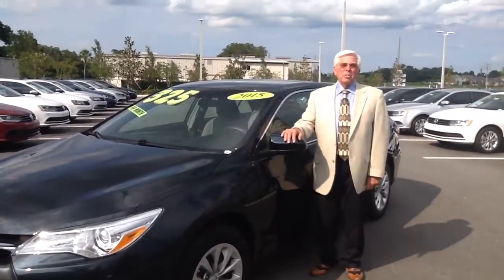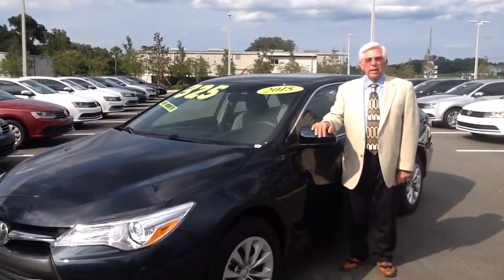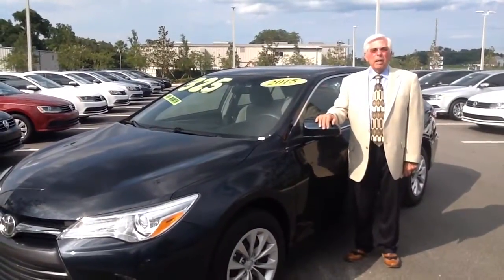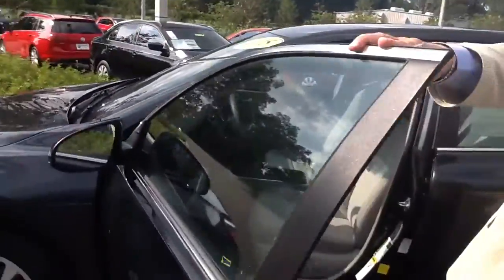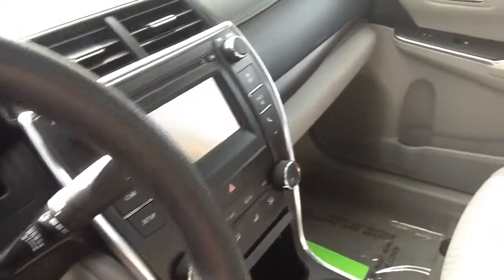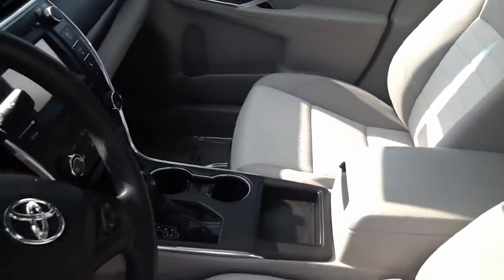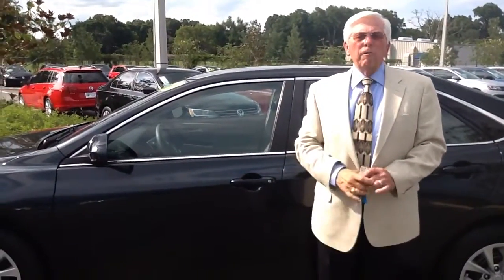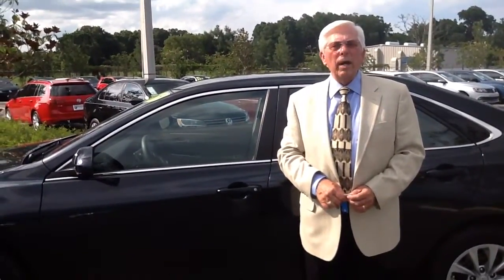2015 Toyota Camry-Don Halgren